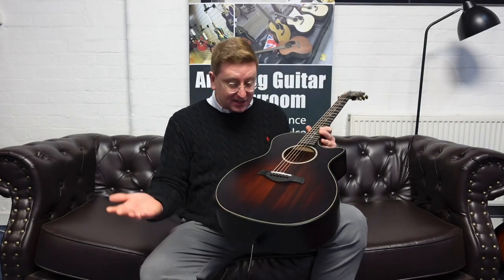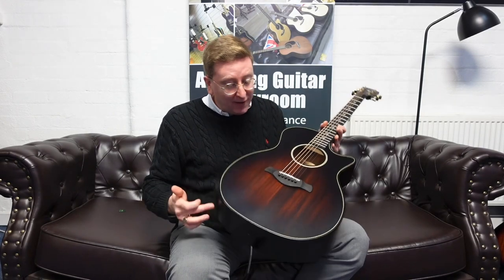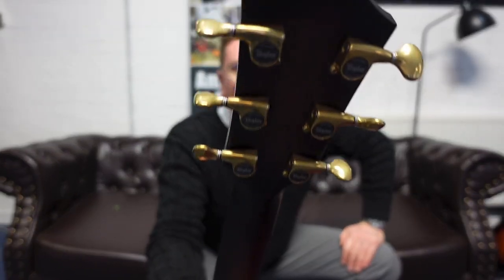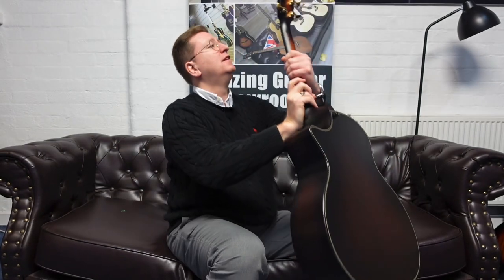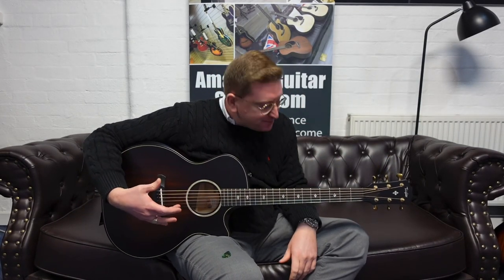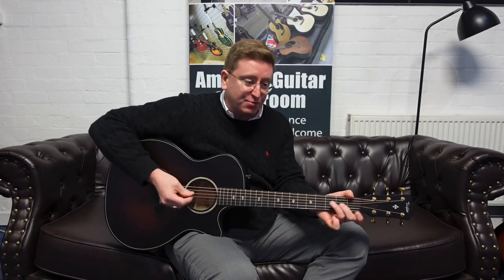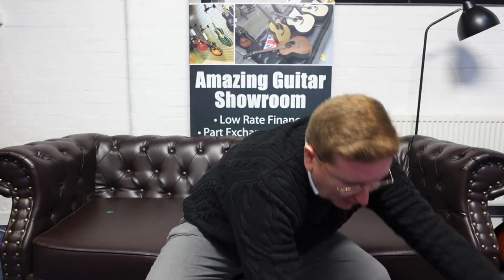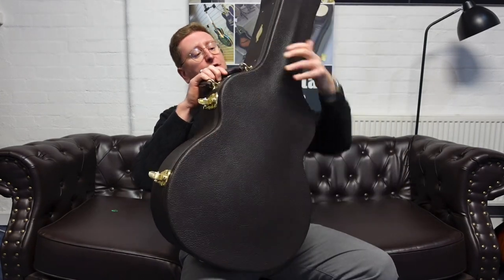Taylor Builders Edition 324ce Grand Auditorium Electric Guitar Presentation With James Rimmers Music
Here we have James from Rimmers Music giving you a demonstration and talking you through a unique listed Taylor Builders Edition 324ce Grand Auditorium Electro Acoustic Guitar that is available to buy right now on the Rimmers Music website. Click on the link above and make this stunning guitar yours today.

We are very proud at Rimmers Music to not only sell Taylor guitars but to also photograph each one individually so that the exact guitar you are browsing is the one that will be dispatched to you.